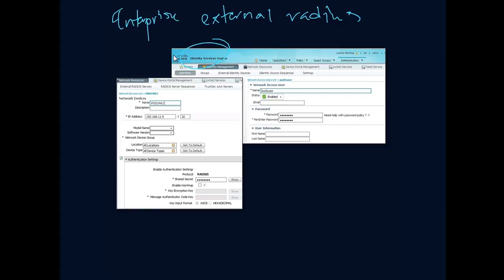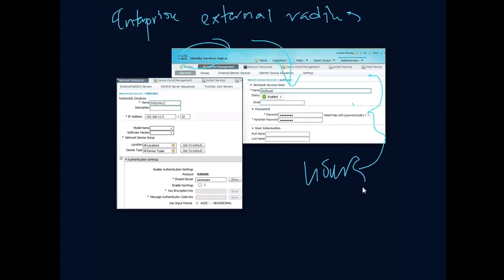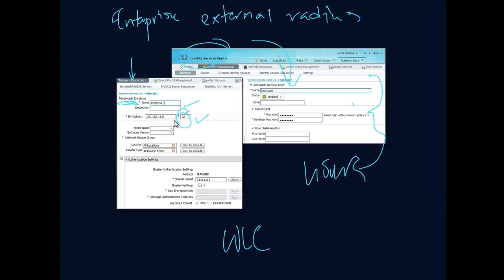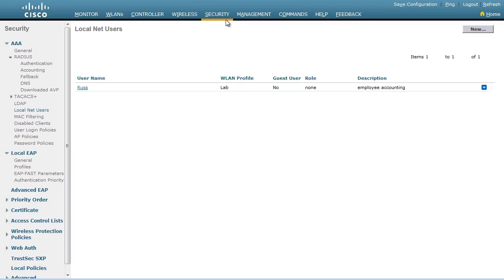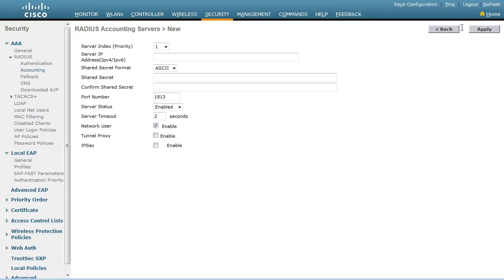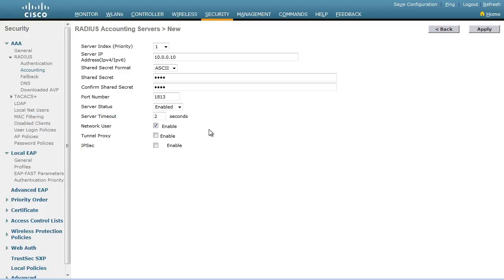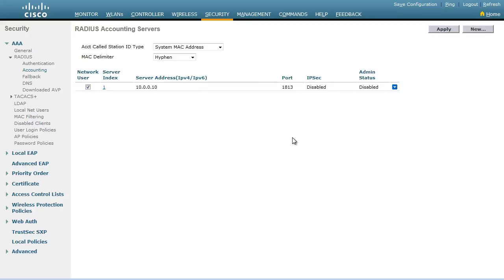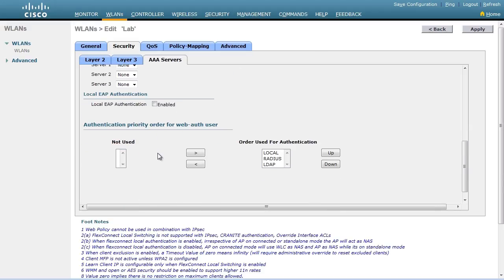WLAN with RADIUS Authentication